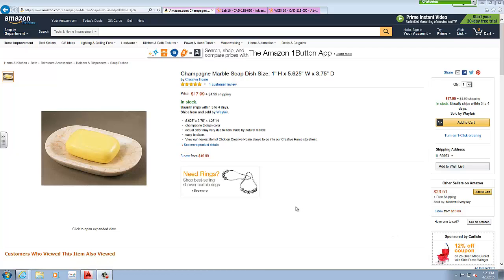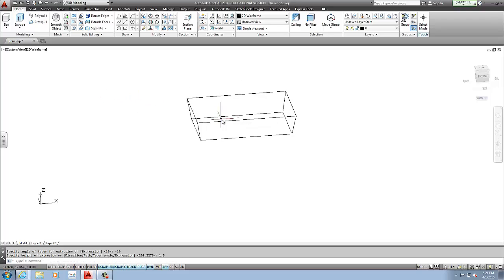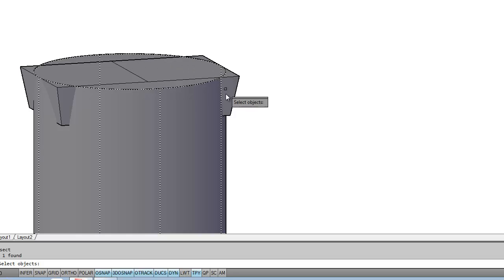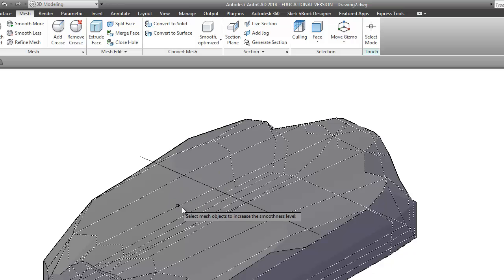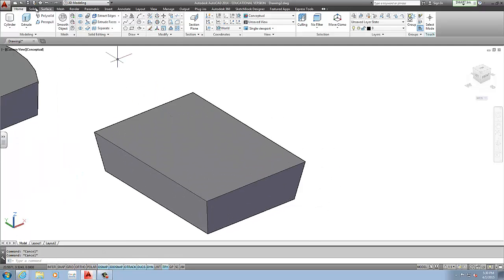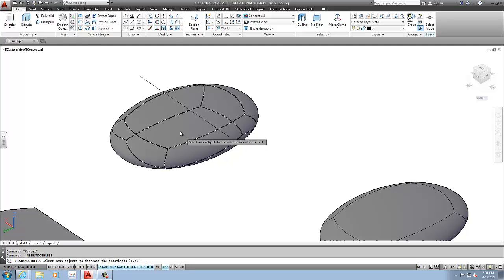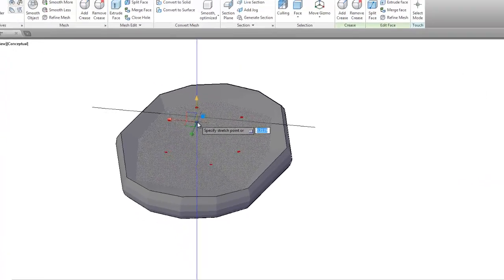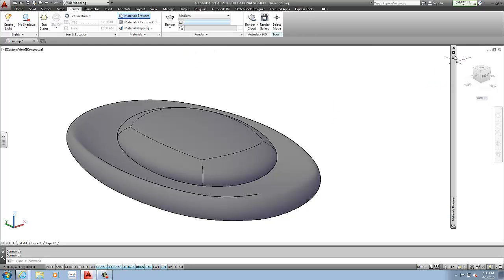Cad 118 soap dish